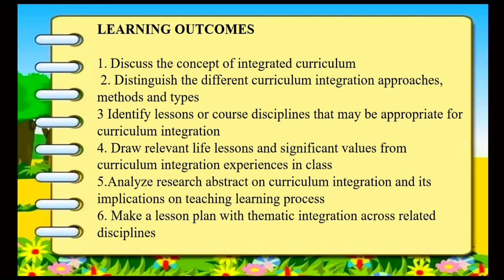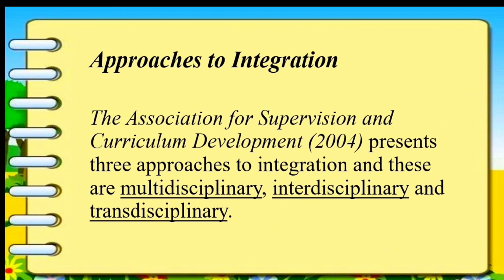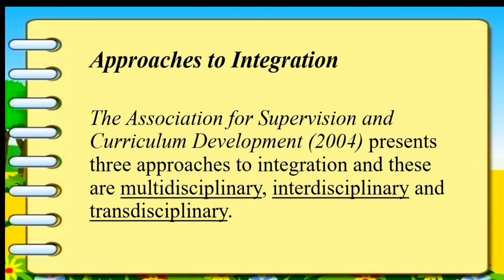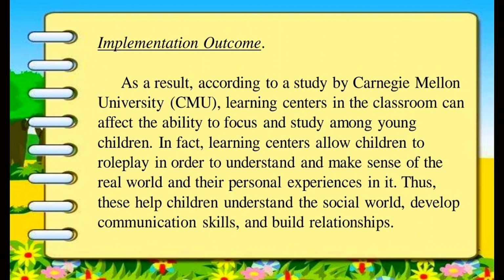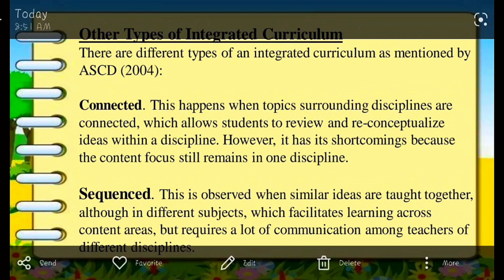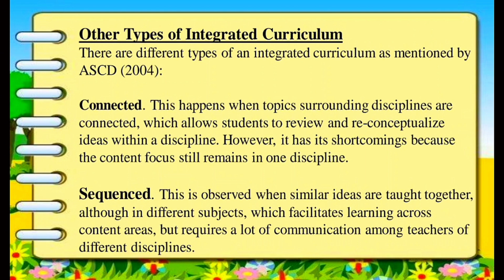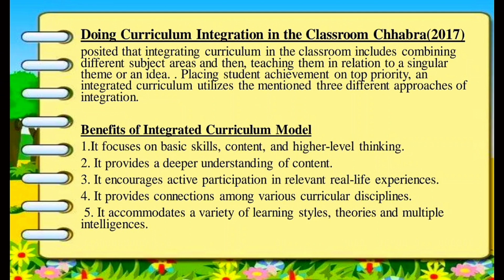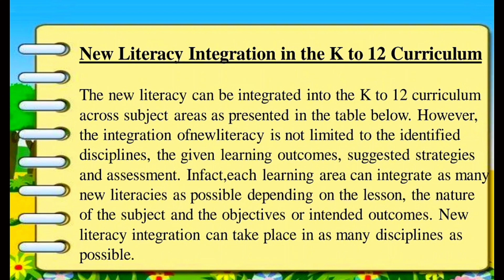Module 4: Integrating New Literacies in the Curriculum